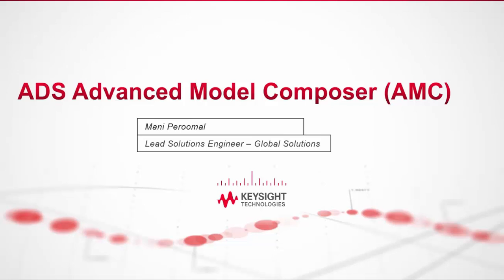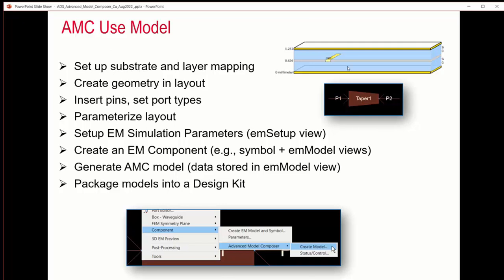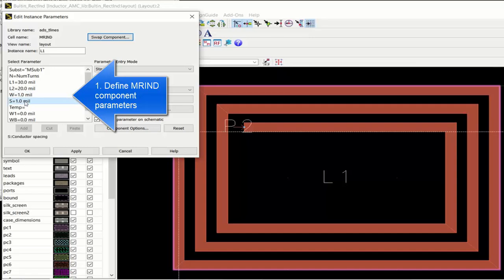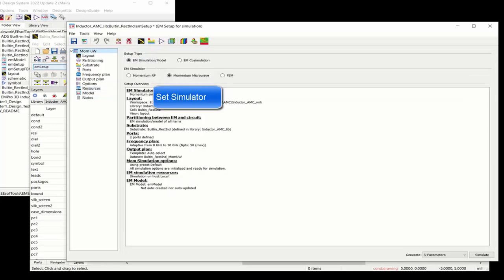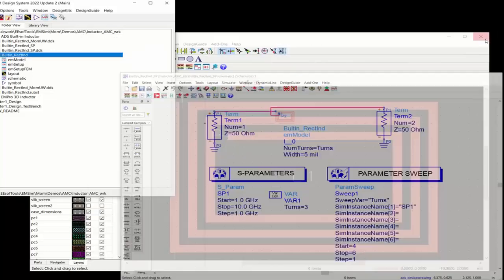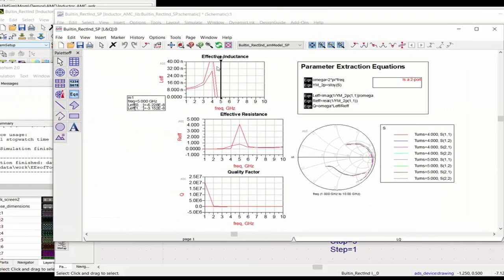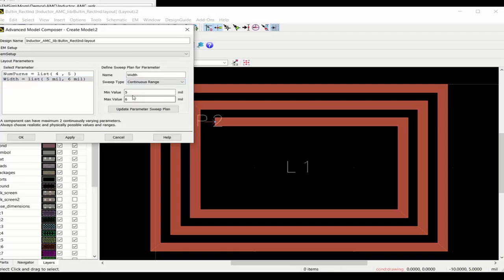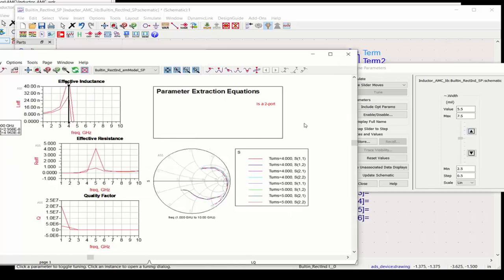Generating a Parameterized EM model for Physical Design Verification by ADS AMC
Advanced Model Composer (AMC) is an automatic library generation process in ADS. It's used to generate a parameterized Electromagnetic Momentum based model for transparent physical design verification. In this video we will explore the capabilities of the AMC, and the step by step process in using AMC to generate a scalable parameterized rectangular inductor EM model and to use it in the schematic.